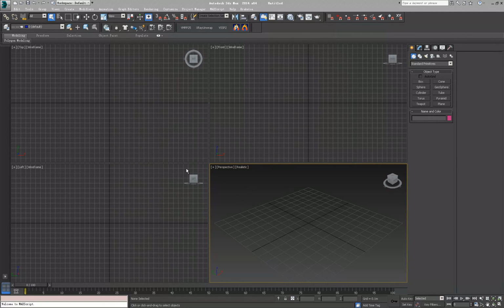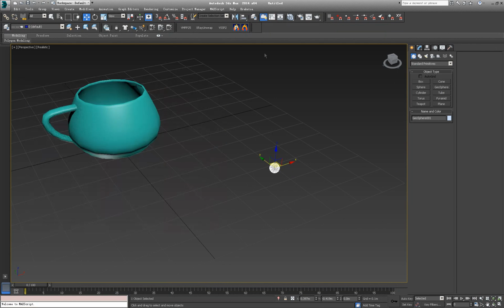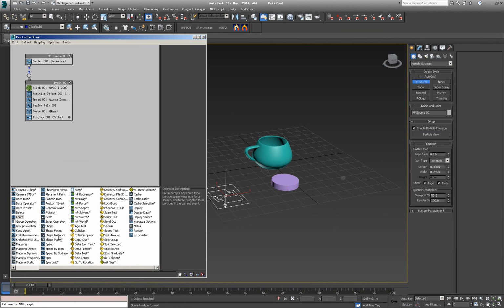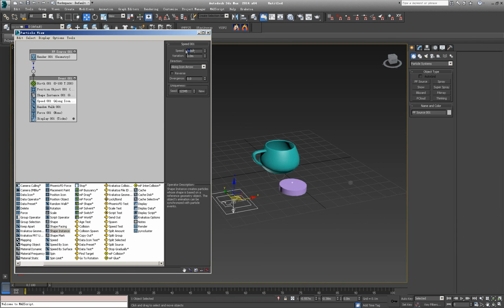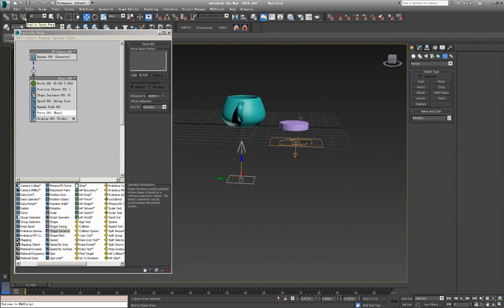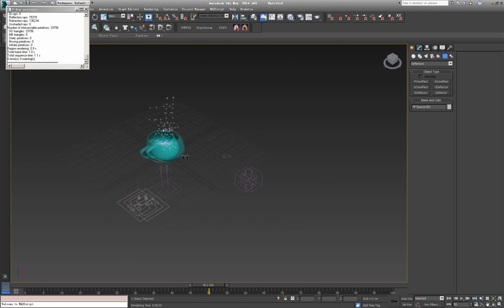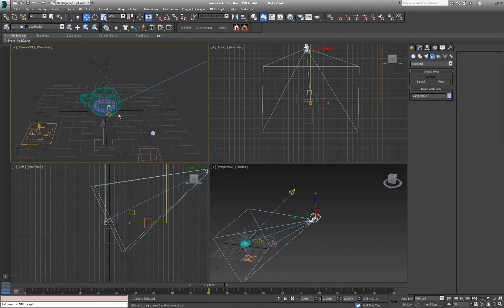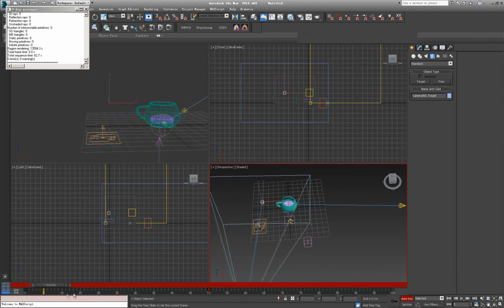3ds max Vs. After effects:bubbles Vs. Bubbles(part 3d)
this is the 3ds max bubble tutorial,the other part of this tutorial is in after effects.